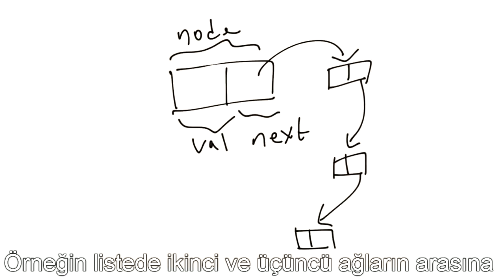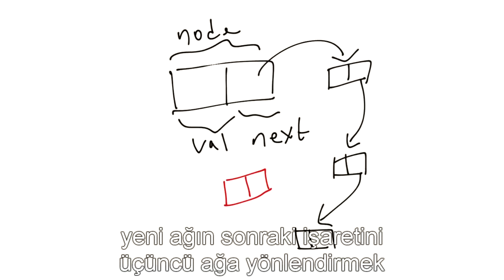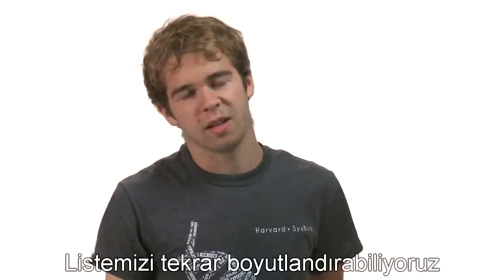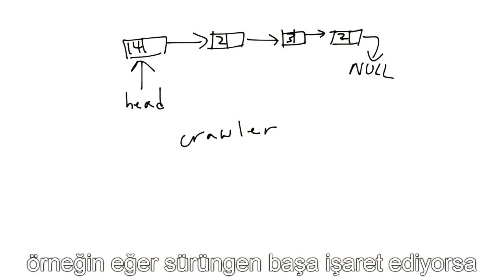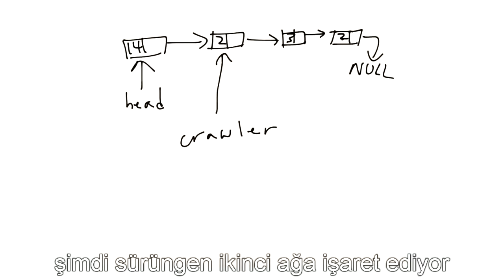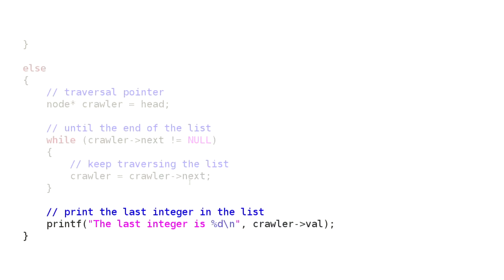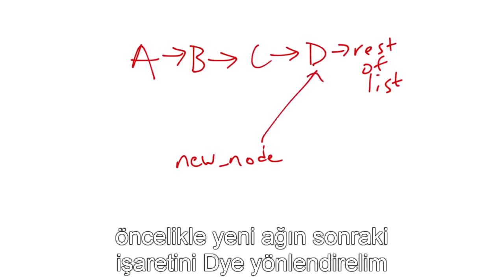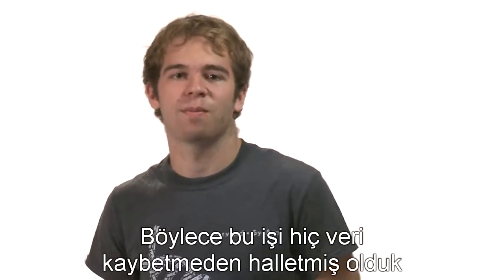singly linked lists.mp4